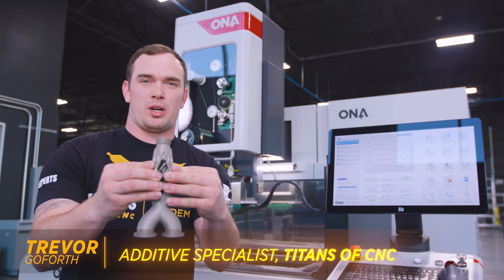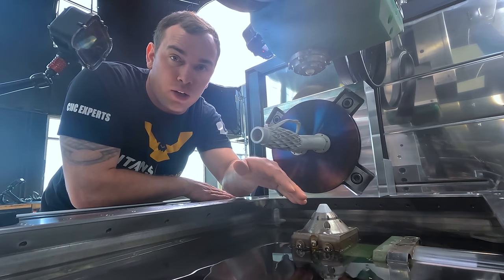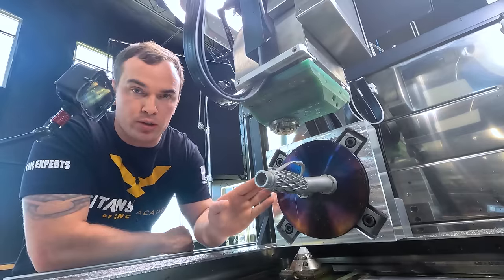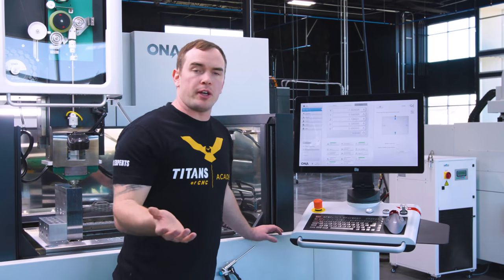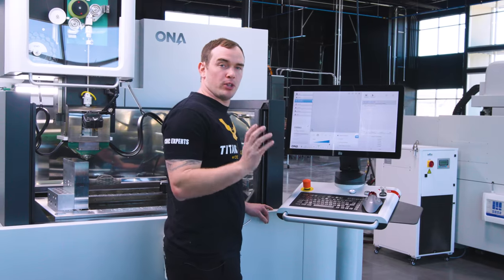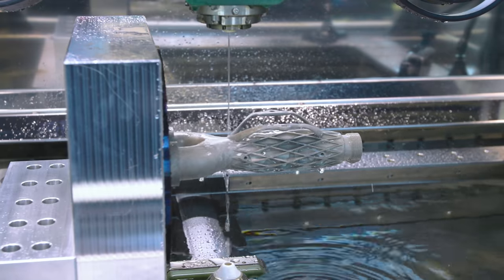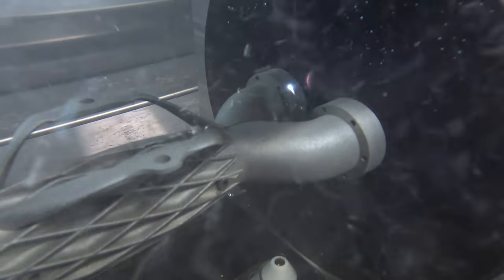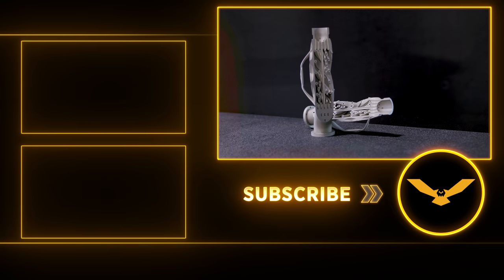How to Cut an IMPOSSIBLE Metal 3D Printed Part in HALF